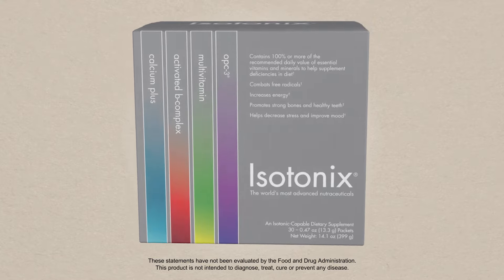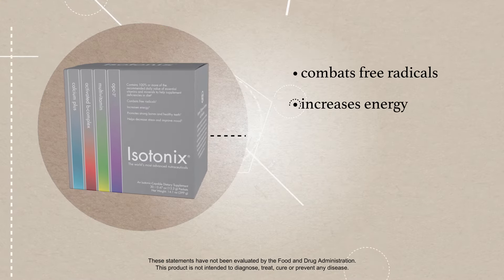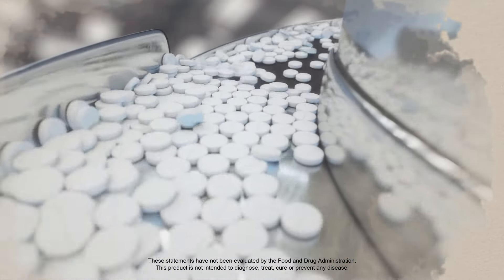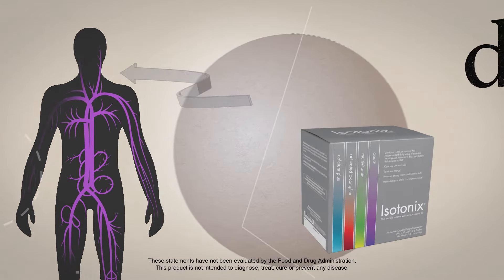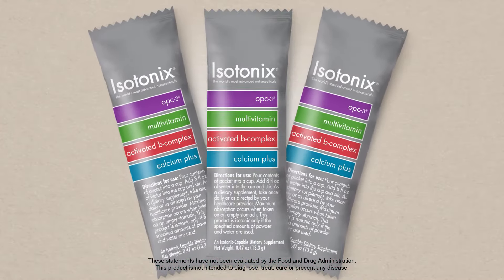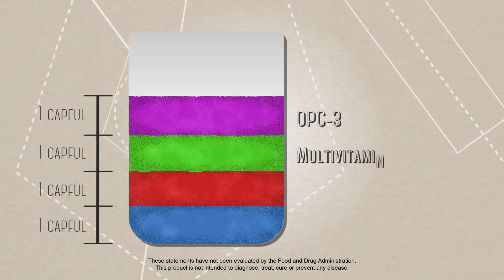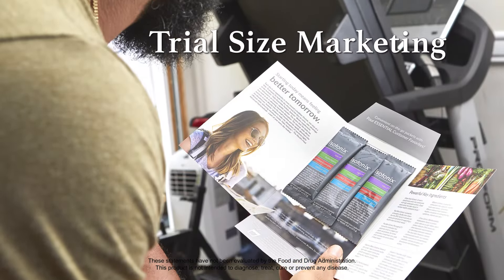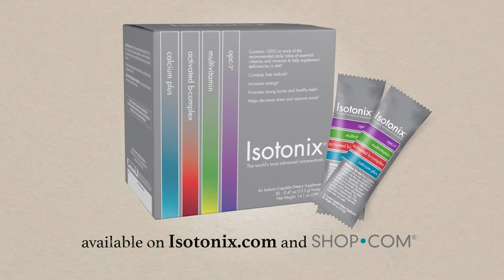Isotonix® Daily Essentials Trial-Sized Marketing Packs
Increase sales of Isotonix® Daily Essentials by providing customers with a visually appealing, folded mailer that highlights everything they need to know about the product including its benefits and key ingredients.